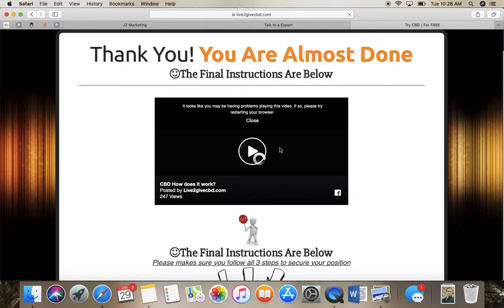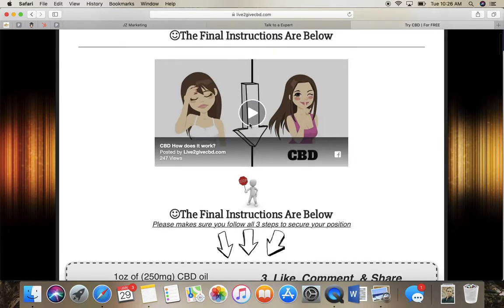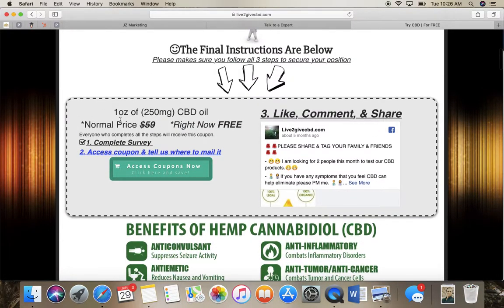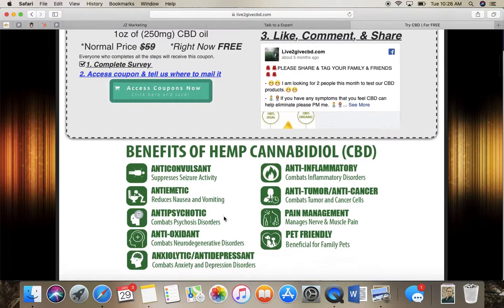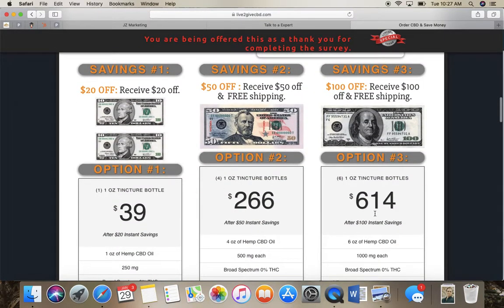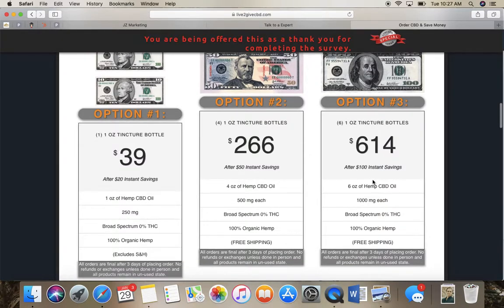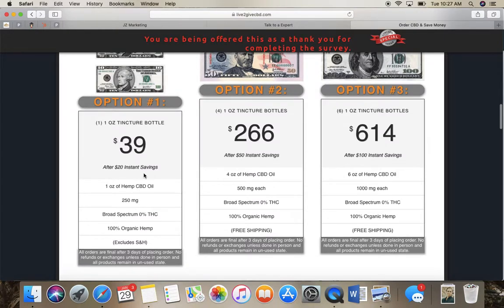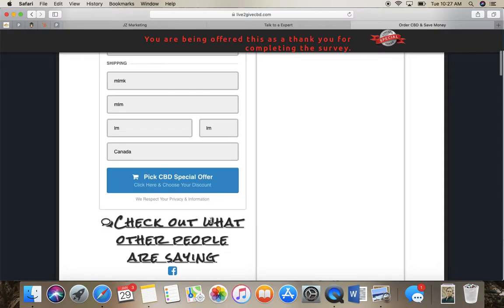What is a sales funnel?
This video will teach you how to use a sales funnel to gain more sales. It explains the importance of a sales funnel and how incorporating the right kind of sales funnel will 10x your business.

Sales Funnels
- Qualify
- Demonstrate
- Offer

Digital Asset
An asset generates you income, therefore a digital asset generates income for you online. Digital assests utilize the greatest marketing technologies to create online systems that increase your cash flow. Image all the oenologies below being used to generate income.

- Product Selection
- Advertising Campaigns
- Landing pages
- Sales Funnels
- Webinars
- Email Campaigns
- Newsletters
- Blogs
- SEO